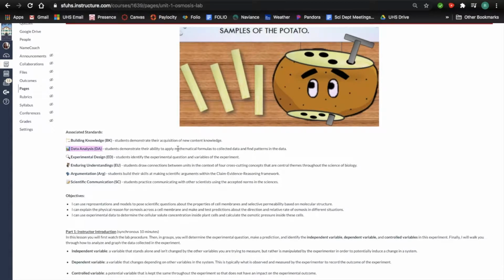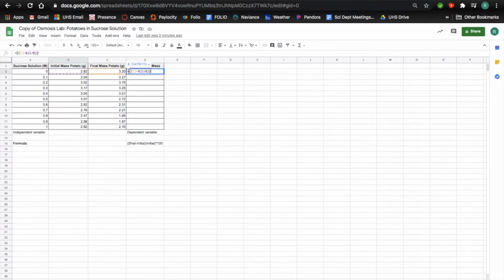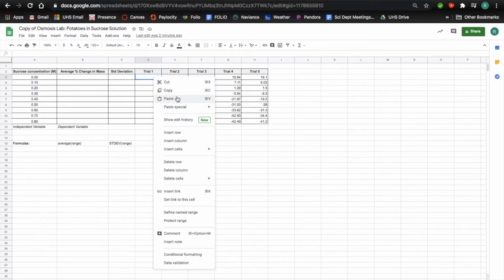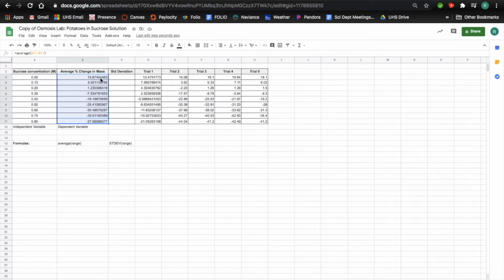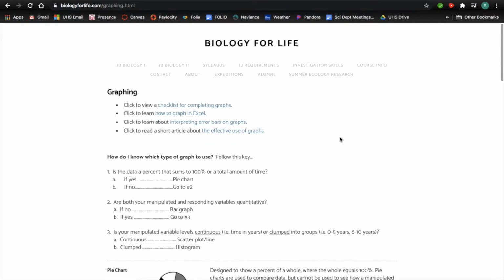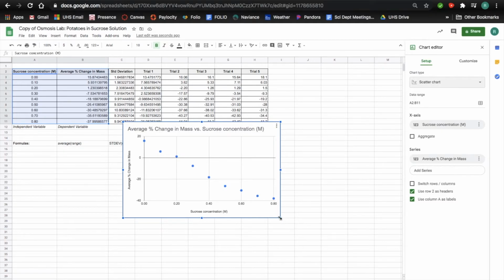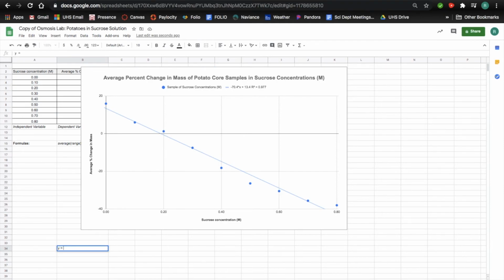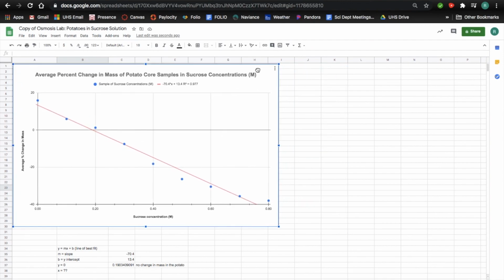Honors Biology _ Data Analysis for Osmosis Lab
Step-by-step Data Analysis for Osmosis Lab.